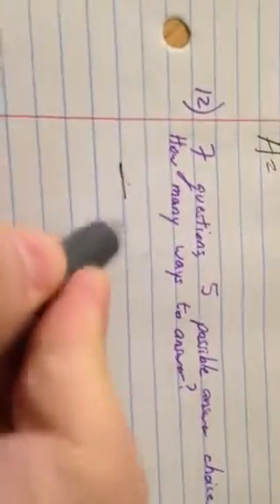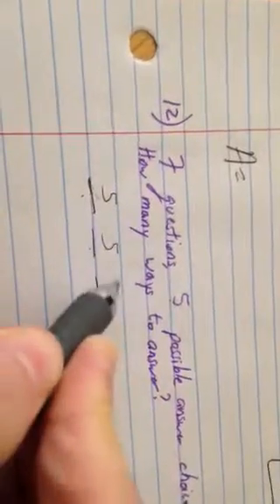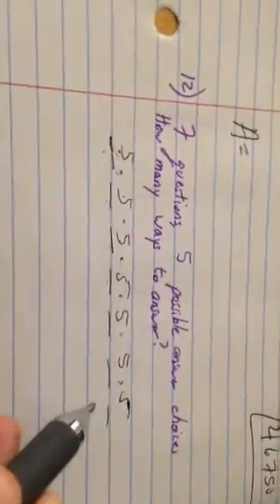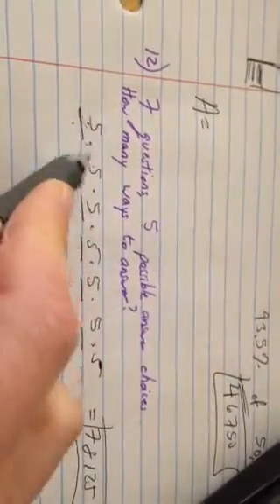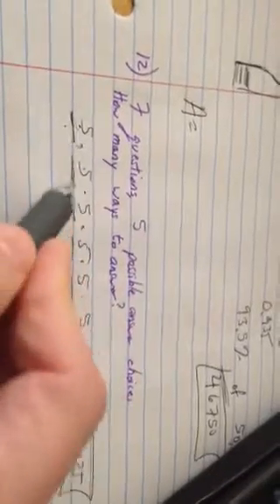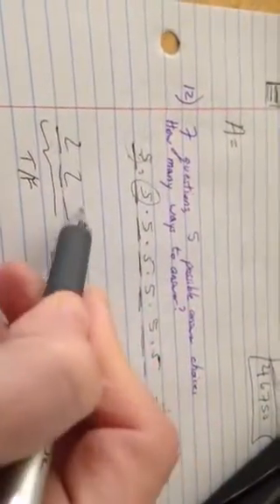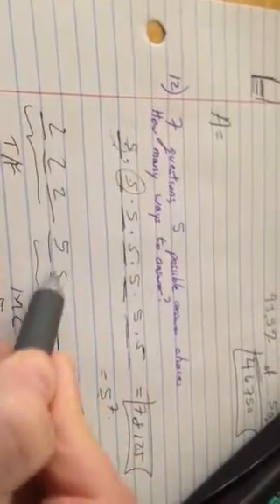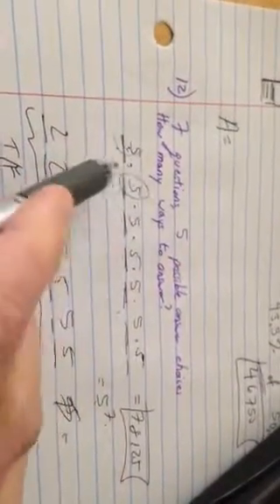Ch 10 12